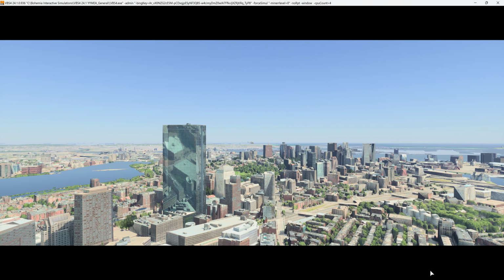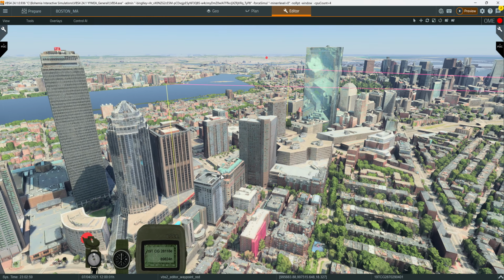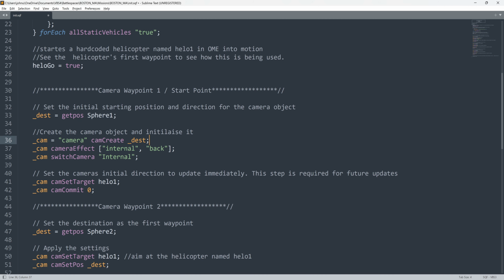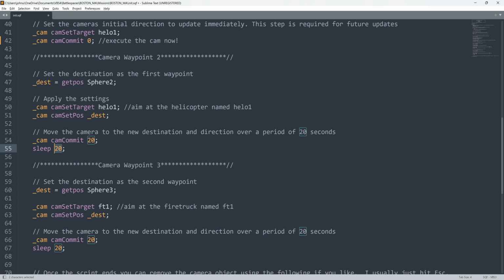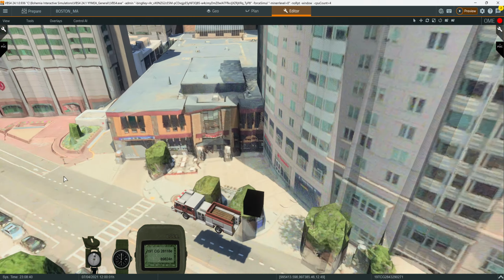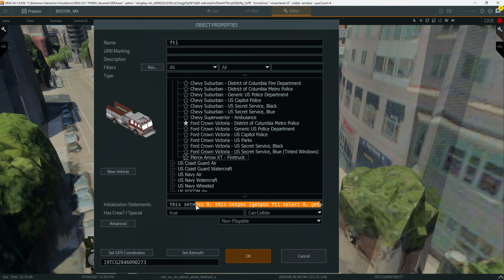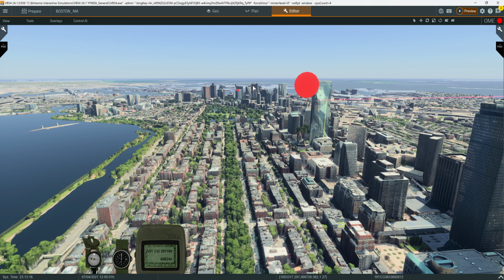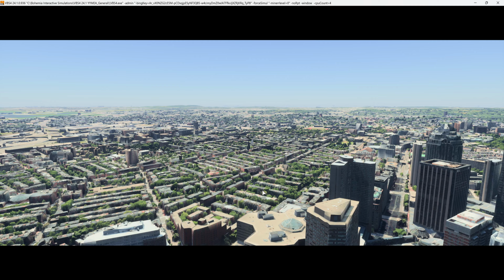Camera Tutorial VBS4b24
A brief overview of camera scripting in VBS4.  There are some corrections to note in the comments below.  My apologies, I make all my videos completely unscripted and impromptu.